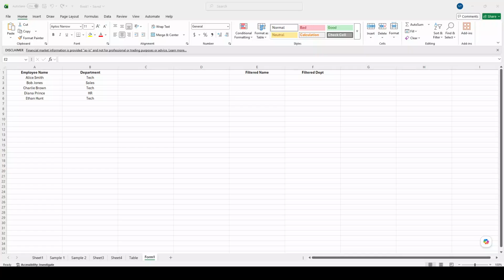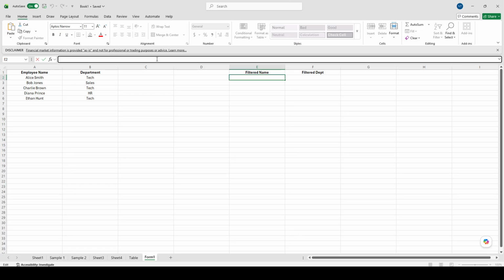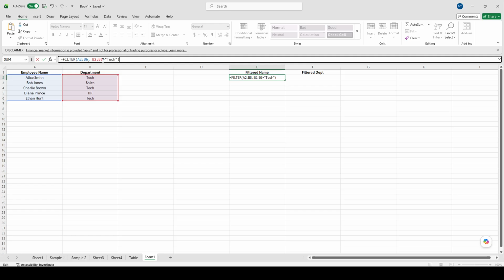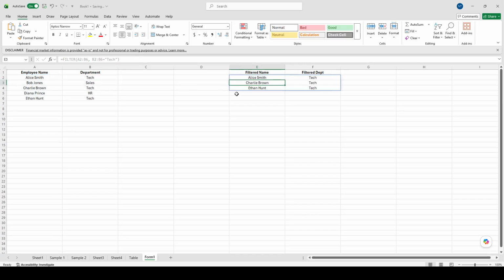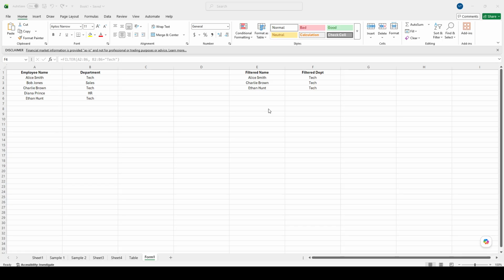How To Use Filter Function In Microsoft Excel [2026 Guide]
How to Use Filter Function in Microsoft Excel [2026 Fast Tutorial]

Learn how to use the Filter function in Microsoft Excel to quickly sort and display only the rows you need. This step-by-step tutorial shows how Microsoft Excel filters work, how to add and clear filters, and how to combine criteria. If you’re searching for excel filter function, how to filter data in excel, or filter formulas, you’re in the right place.

-Google Drive
-Google Meets
-Google Sheets
-Google Chrome
-Google Forms
-Google Gmail